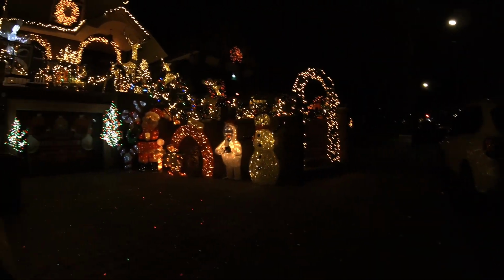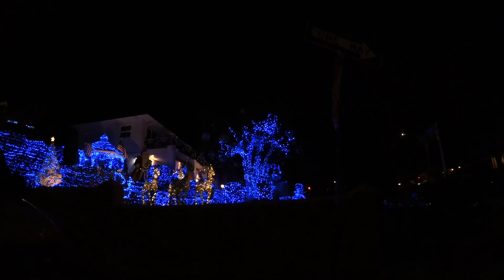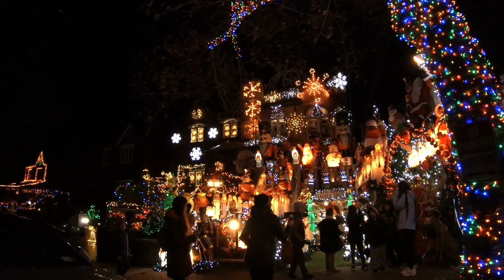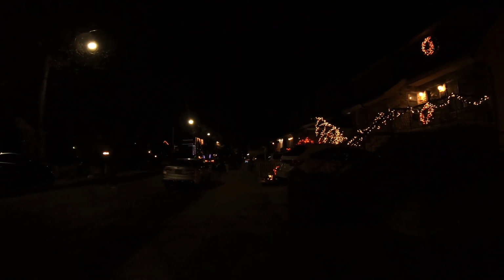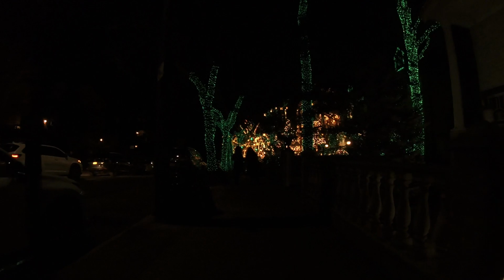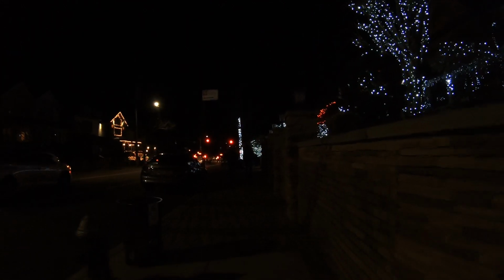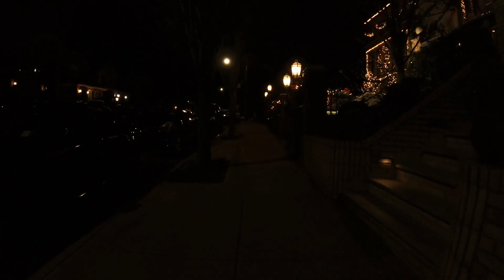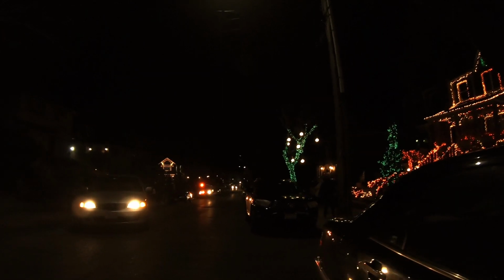Walking in Brooklyn NYC - First walk Dyker Heights Christmas Lights and commentary on 11-29-19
This was my first walk through through Dyker Heights to see the Christmas Lights. Not everything was on, so we will be going back again. (I live in the neighborhood). Houses are still setting up the day after Thanksgiving. Some of the most popular houses were lit up.

No Timestamps to jump around the video since this was a pretty rough walk through. Just warming up... :)